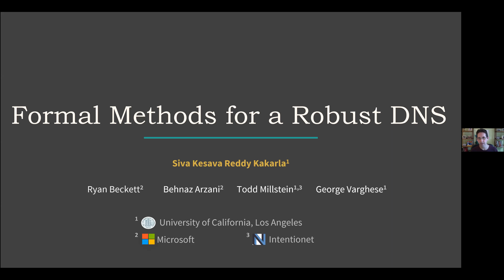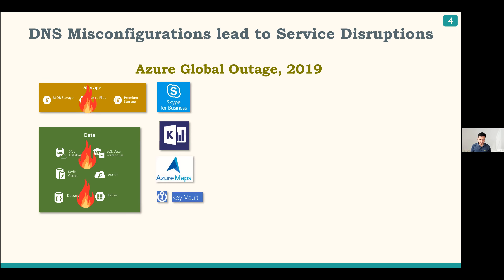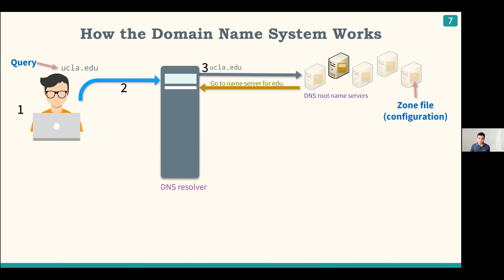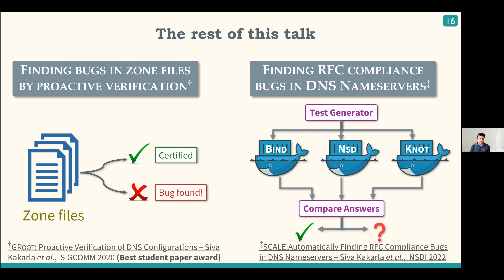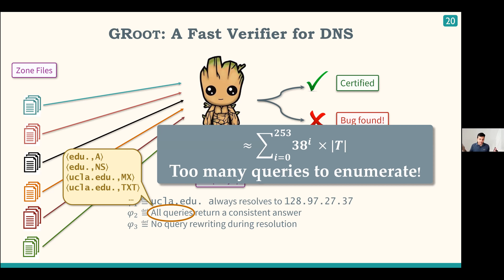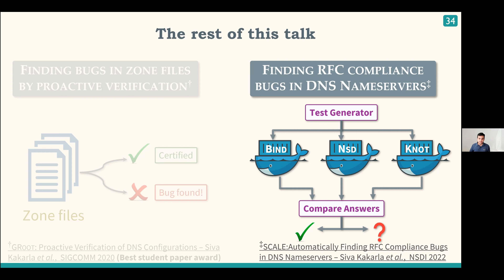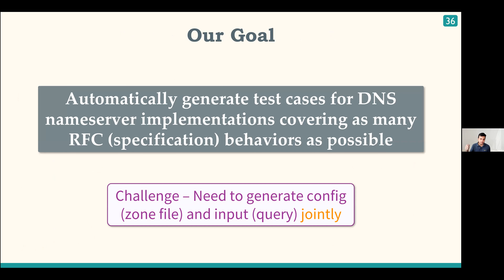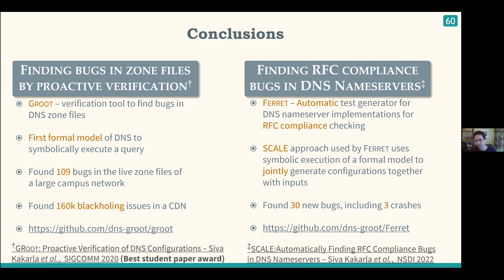CS 201 | SIVA KAKARLA | 1 20 22